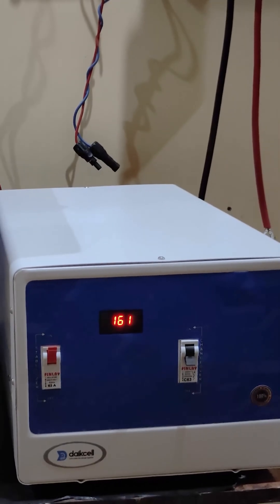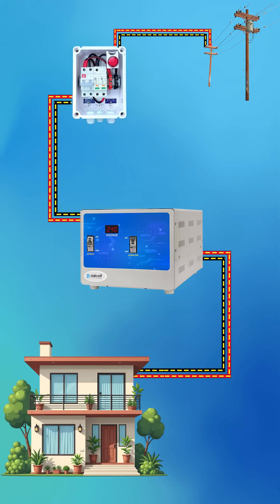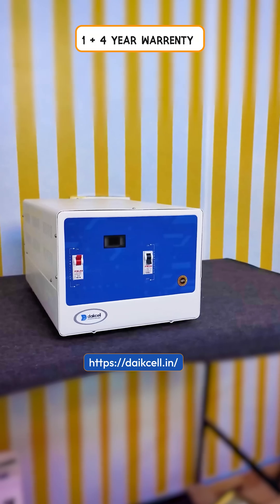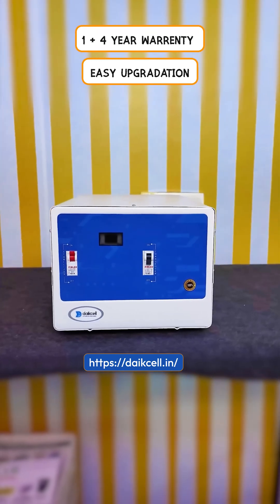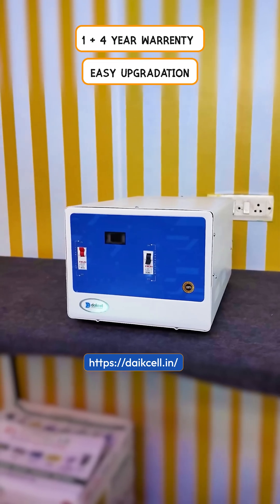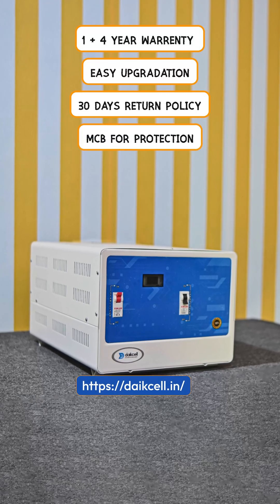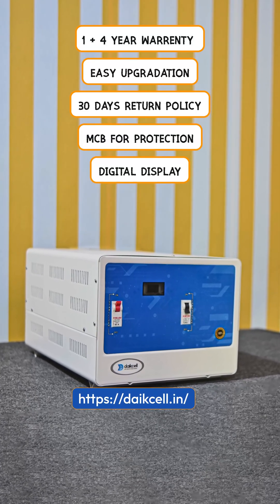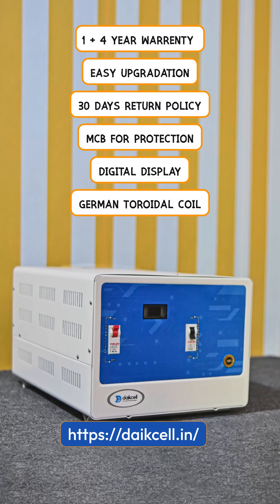15 KVA COPPER 130V-300V Mainline Voltage Stabilizer For Home 12000W – 60 Amps – 1 Phase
daikcell 15 KVA COPPER 130V-300V Mainline Heavy Duty Voltage Stabilizer for Home 12000W for Single Phase With Changeover MCB/Powers all Home Appliances, 5 Year Replacement Warranty*

Copyright goes to  @EngineerBharat ​